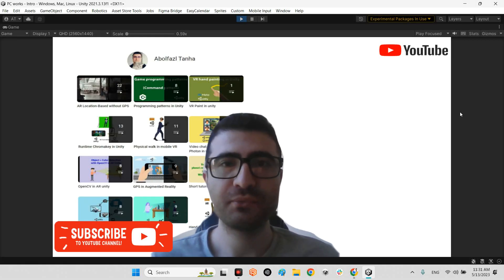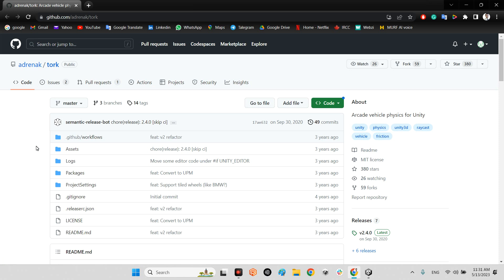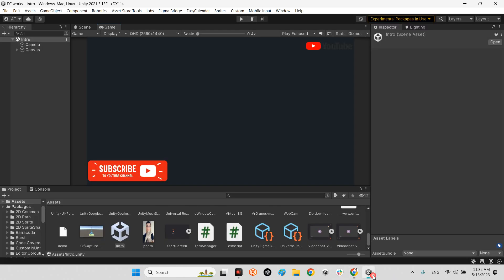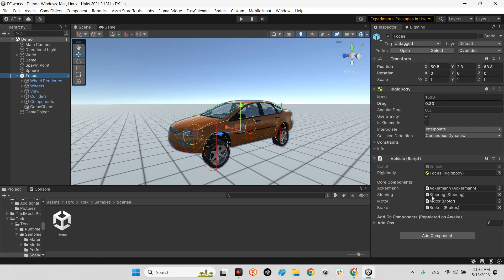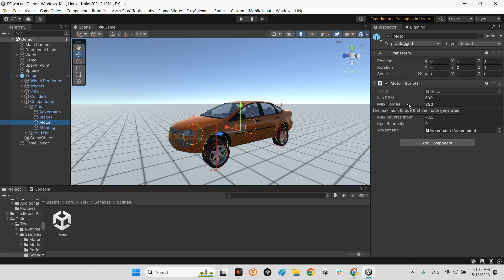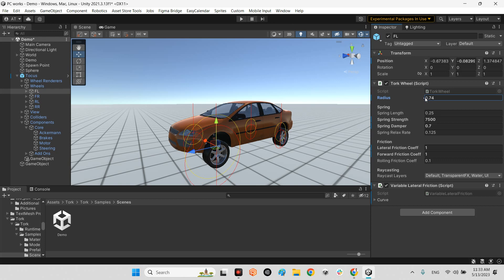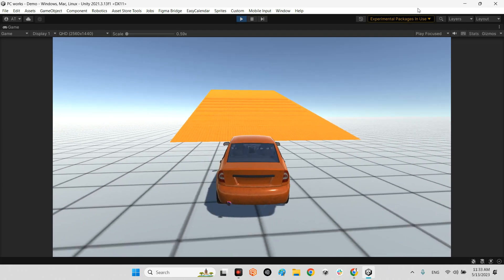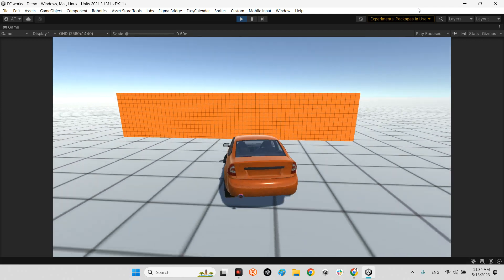Realistic vehicle physics for Unity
An arcade vehicle system for Unity